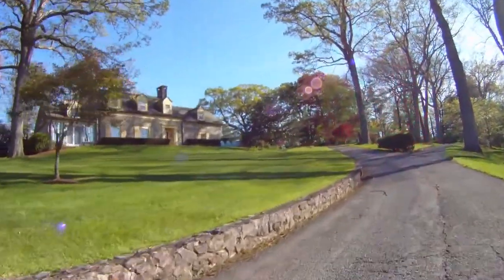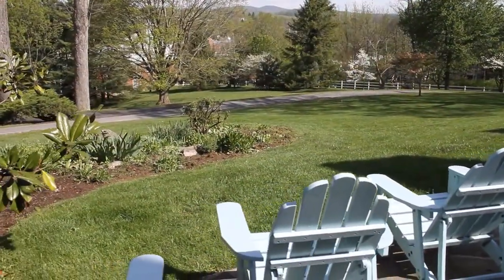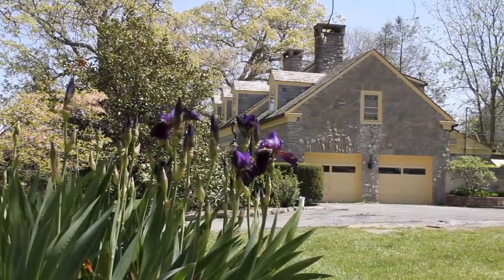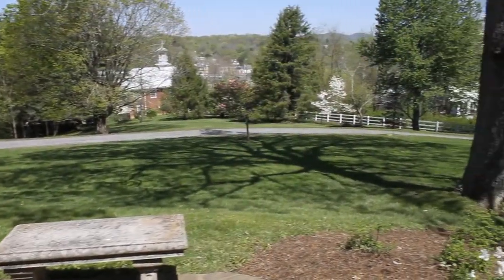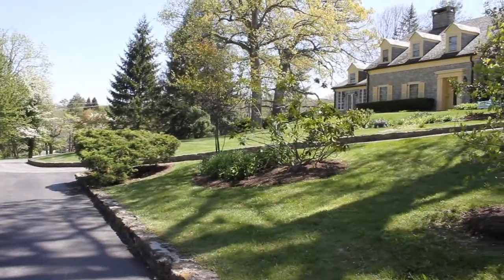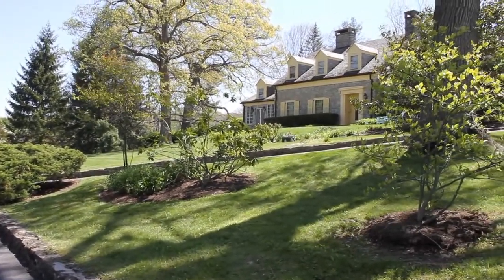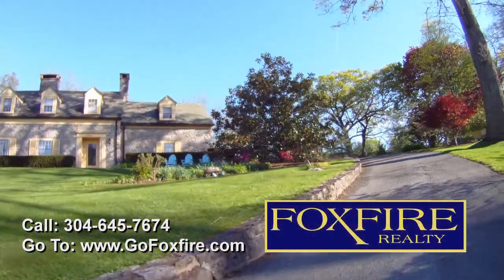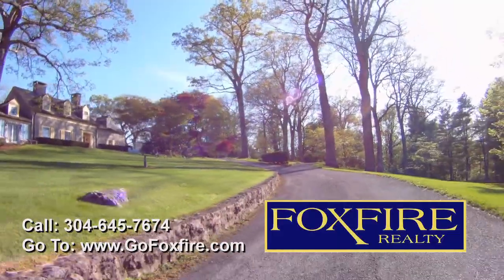Daywood Home for Sale in WV by Paul Grist with Foxfire Realty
One of Lewisburg's finest and renowned historic estates in the heart of town. 4 bedroom, 3 bathroom stately stone lodge with slate roof on 3+ Acres overlooking Lewisburg. Beautiful manicured grounds with white oak trees over 500 years old.

Contact Paul Grist with Foxfire Realty today for more information at or visit us on the web Richard Grist, Broker